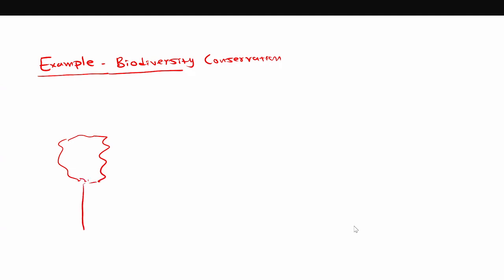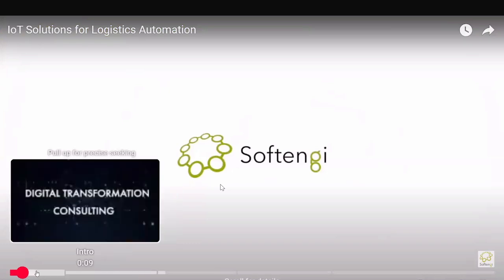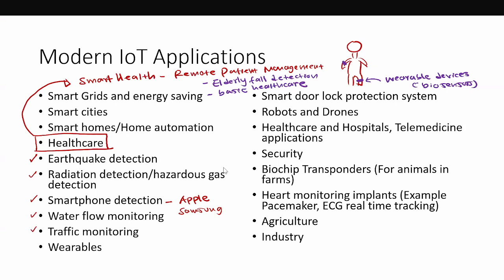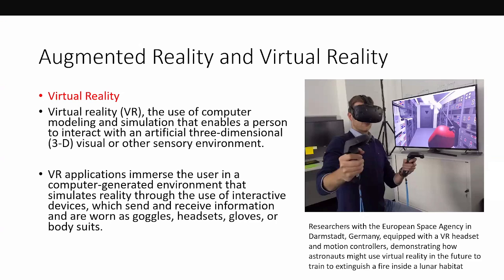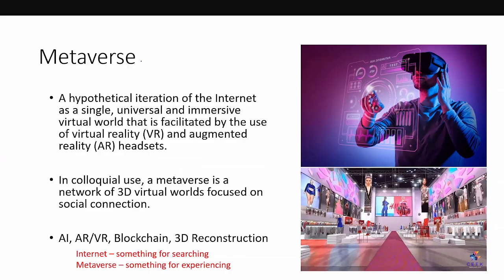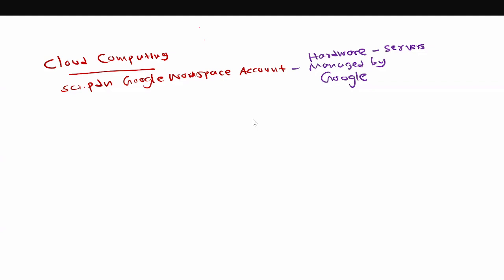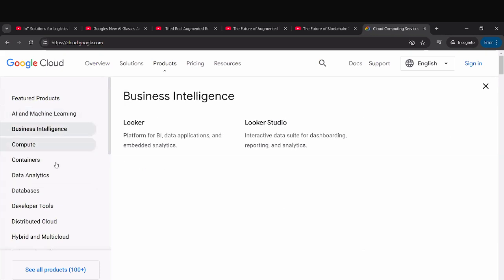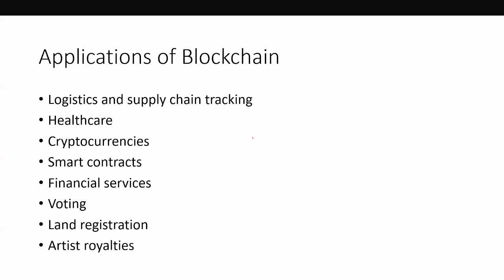CSC1002 TECHNOLOGY TODAY ( 2 ) 2024 12 18 \ 10 08 39